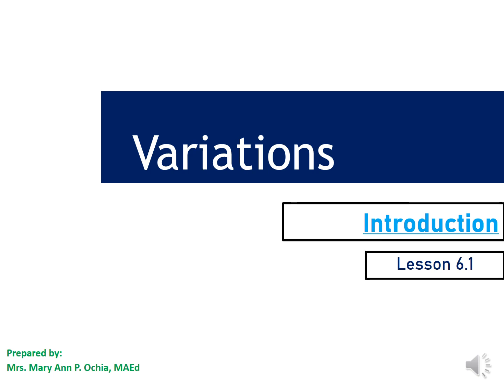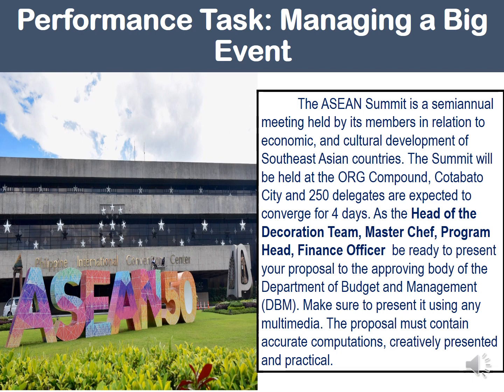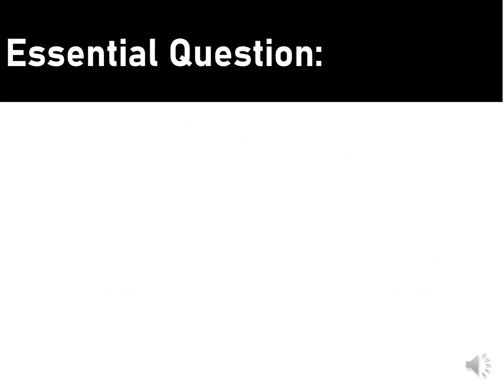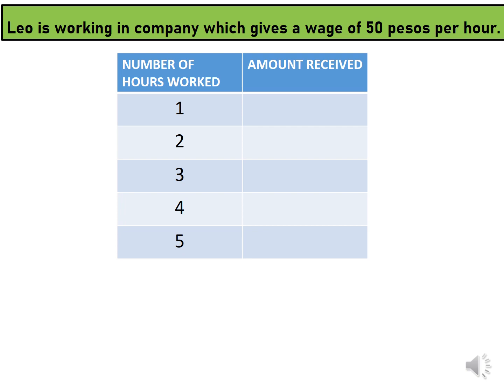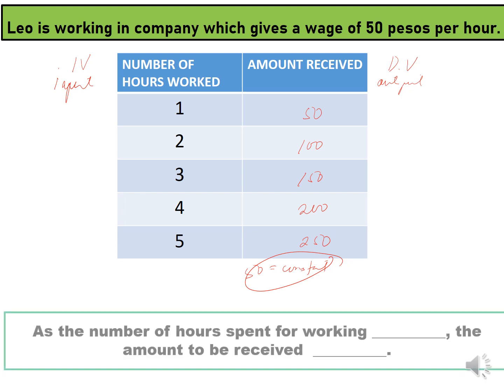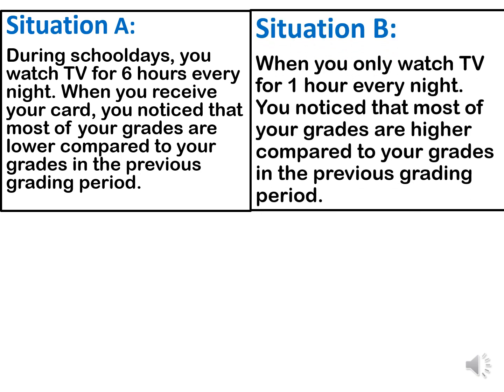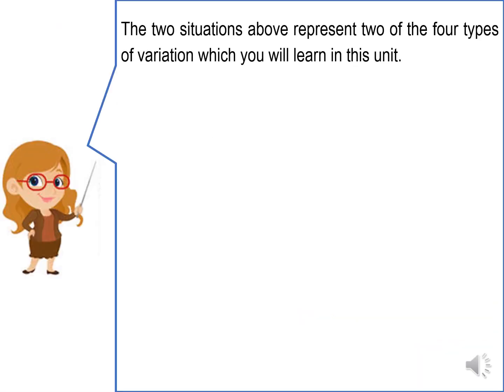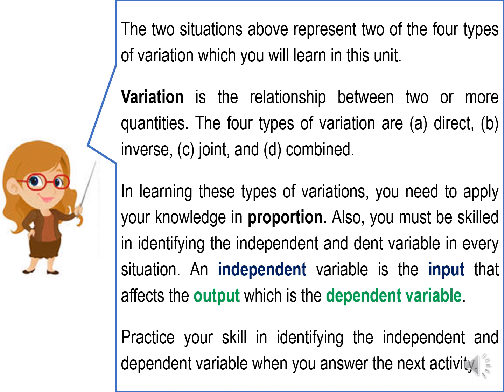Performance Task for Variation and Intro to Variation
This video introduces variation as well as the performance task for variation. It also reviews  the types variables involved in an equation.